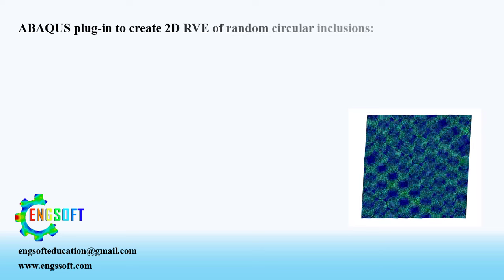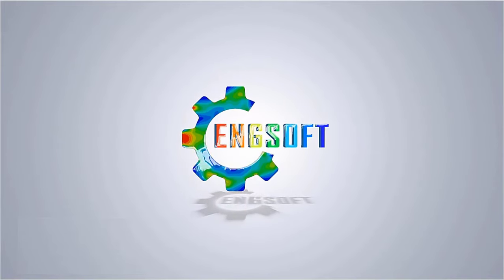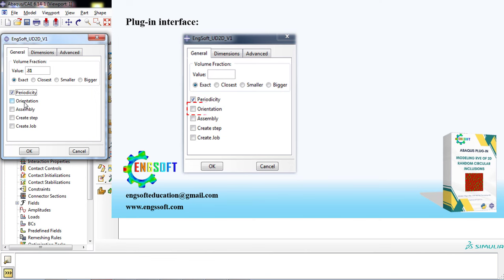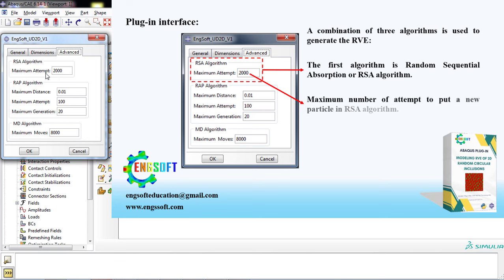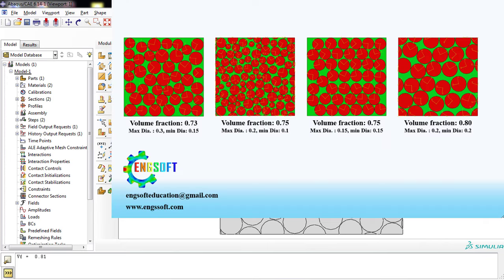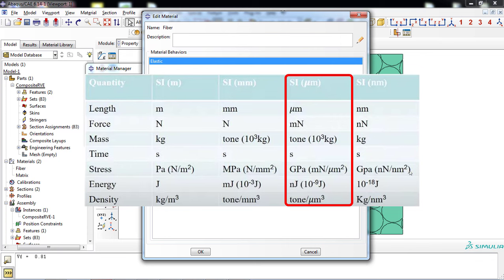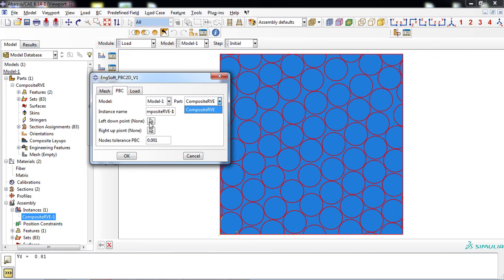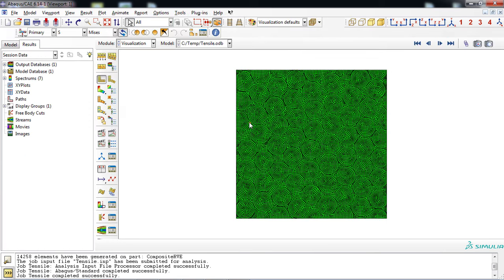RVE of unidirectional composites or circular inclusions by Abaqus Plug-in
EngSoft_UD2D_V1
This Abaqus Plug-in creates two dimensional (2D) representative volume element (RVE) of circular inclusions or fibers in a rectangular matrix. The plug-in is best suited for 2D meso scale modeling of unidirectional composites, concrete, metal matrix composite, and particle reinforced polymers with high or low volume fraction.
Plug-in considers all possible options for easy modeling of the RVE:
1. The code uses combination of three particle placement algorithms to produce high volume fraction even more than 80% in few second. Algorithms are: Random Sequential Absorption (RSA), Random Around Particle (RAP), Molecular Dynamic (MD).
2. Circles have different dimensions and orientations. User can input his desired range.
3. The code checks intersection between circles with a specified tolerance of user. Therefore, meshing is easier.
4. The code creates circles in opposite side of the RVE in the case that a circle intersects the boundary based on user demand.
5. Material properties and orientations are assigned to each fiber separately. User can easily change the material.
6. For meshing and applying periodic boundary condition (PBC) please use the EngSoft_PBC2D_V1 plug-in after creating the RVE.
You can find more description about how to use and download this plug-in from our YouTube channel

00.00,01.04  Introduction
01.04,07.25  Plug-in example in ABAQUS